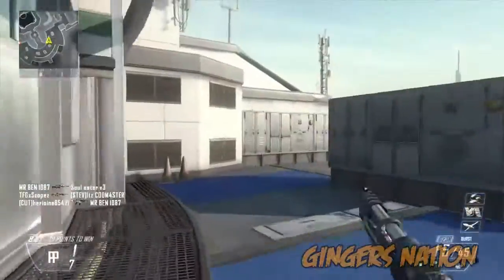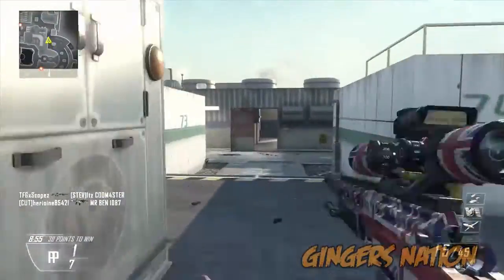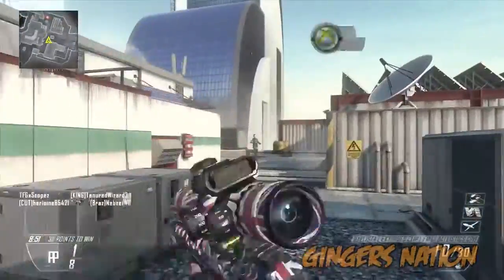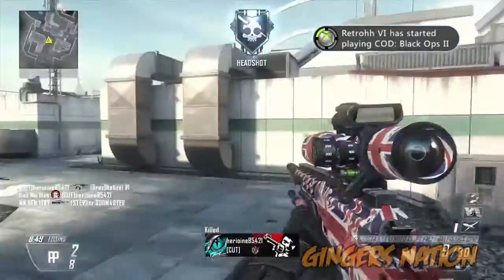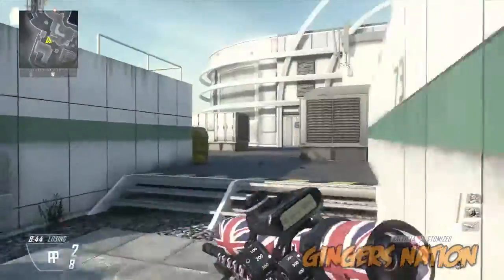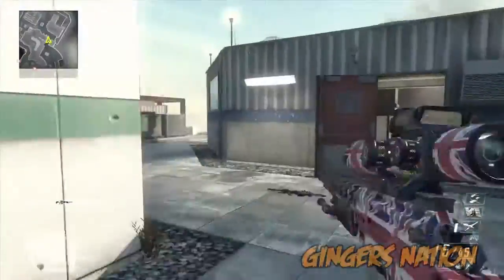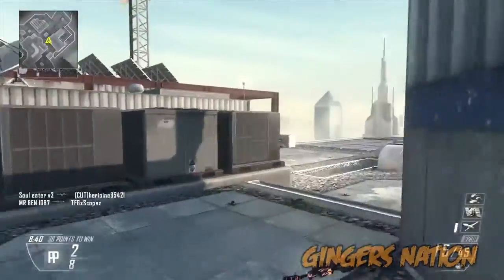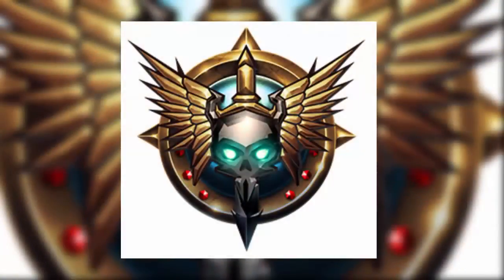BLACK OPS 3: PRESTIGE EMBLEMS! (1-4)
Upload Schedule:

▶Sunday: News/Commentary
▶Tuesday: Life Story
▶Thursday: Random Video
▶Saturday: How-To
▶4-5 Video's a week!

Song Name: Tobu - Infectious